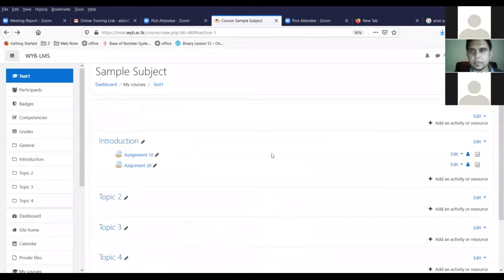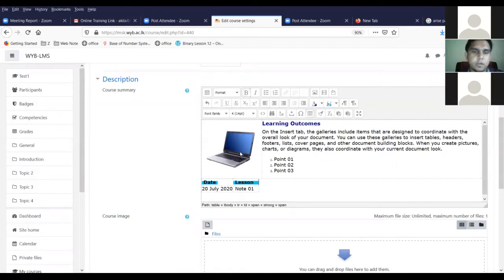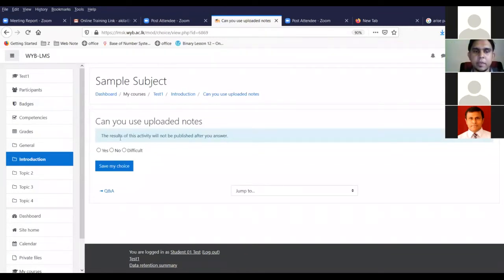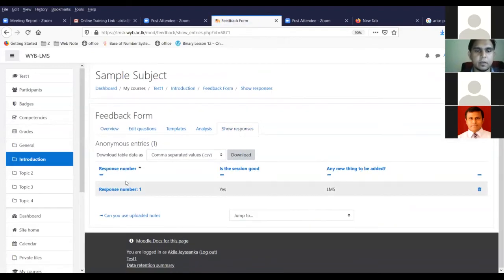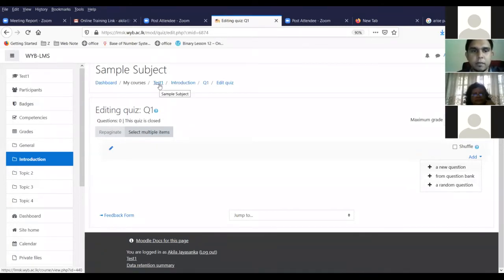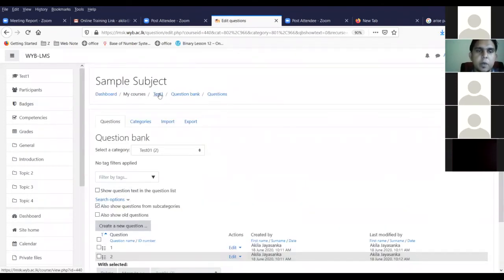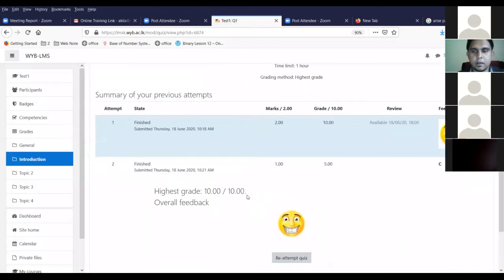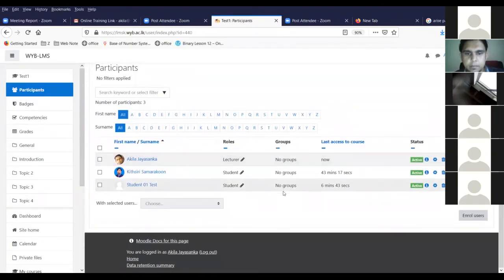Workshop on University - LMS Part 2 - 18 06 2020